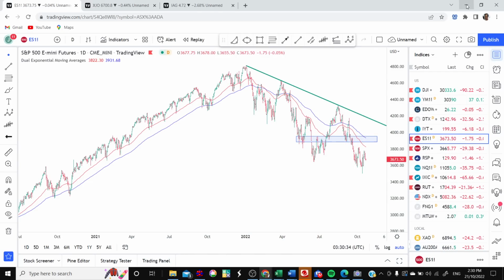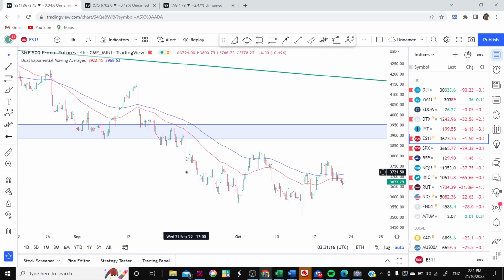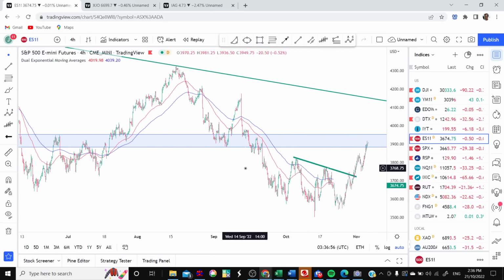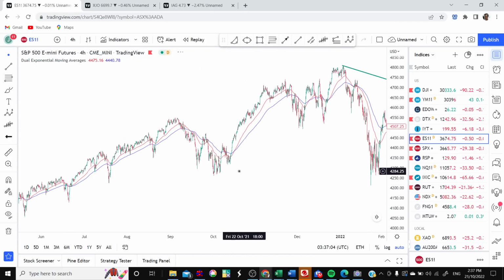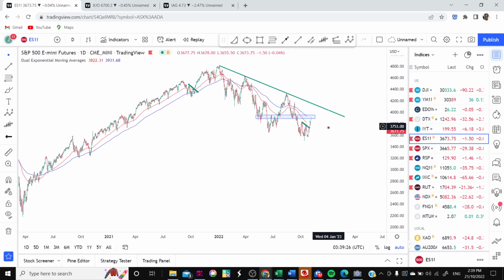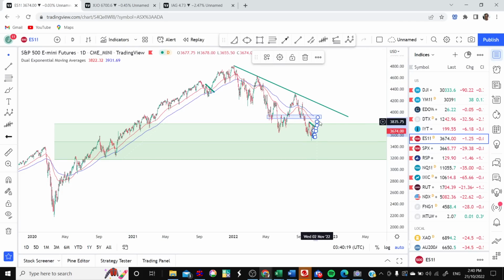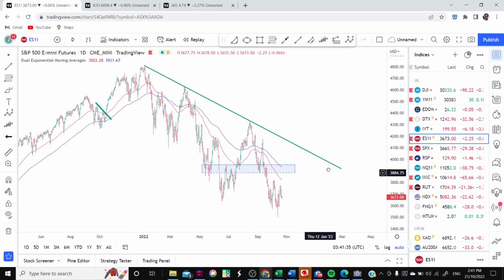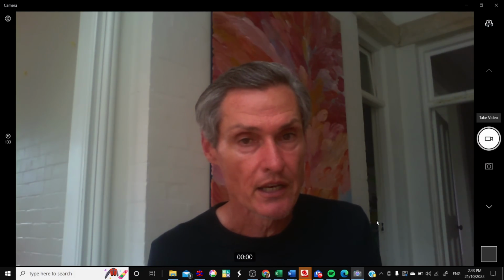SP500 Key Reversal Set-Up | Watch THIS Emerging Pattern | Technical Analysis of Stocks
00:00 Intro
00:33 Is the bear market rally over (or is it just starting)?
03:43 Look what happened last time we saw this set-up
04:59 Watch for this key technical pattern over the next few days
08:00 Few people suspect this scenario
09:22 Be aware of this key Fibonacci level
10:41 Don't lose sign of these undeniable realities